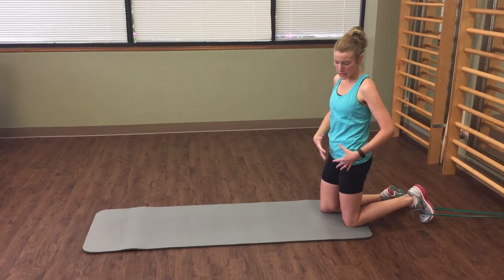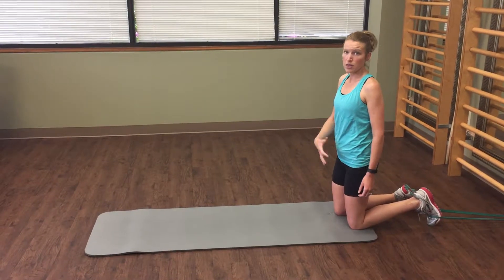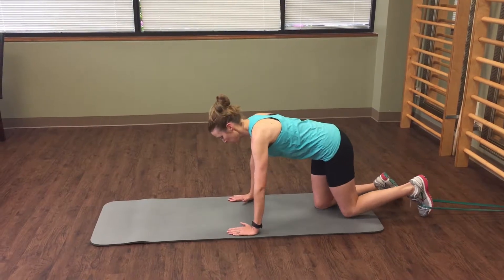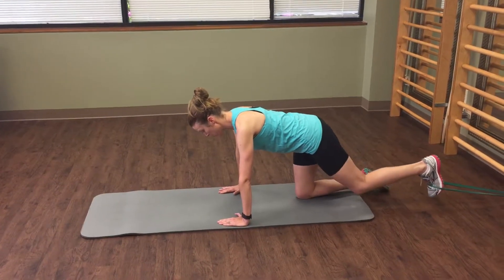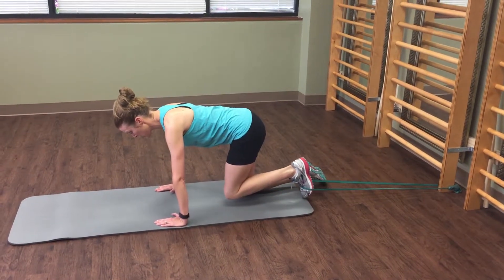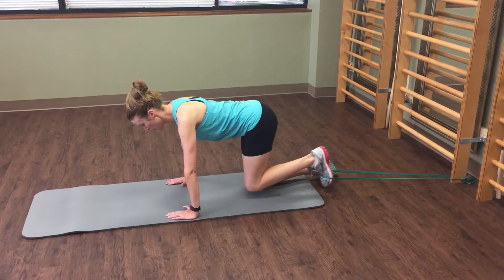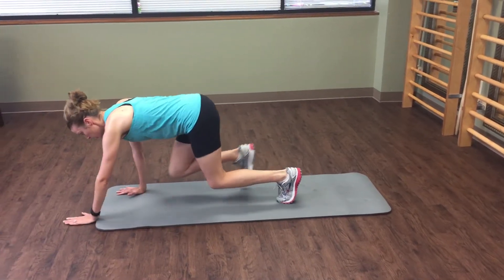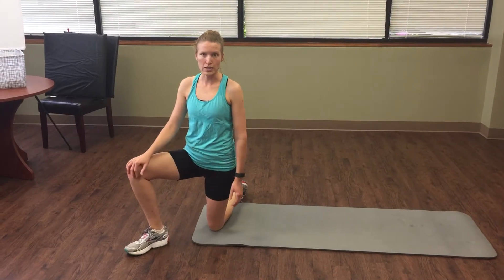Resisted Crawling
Resisted Crawling (core engagement)